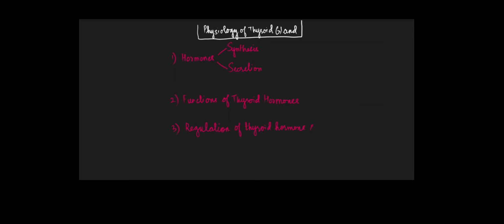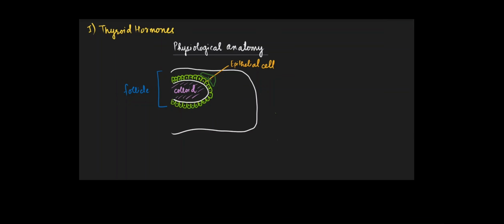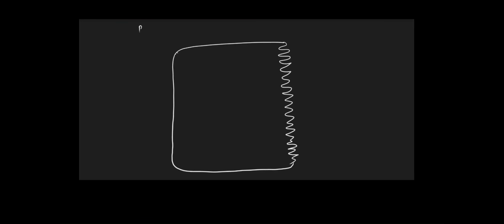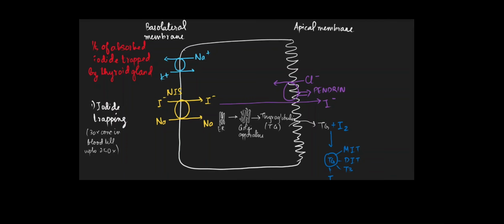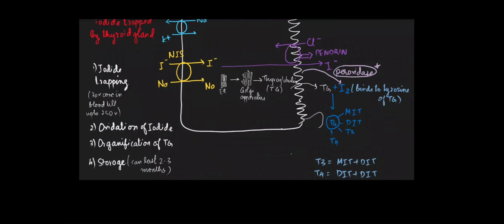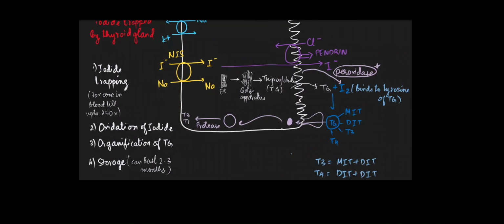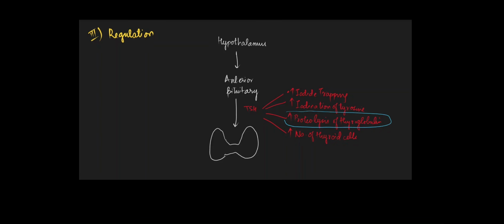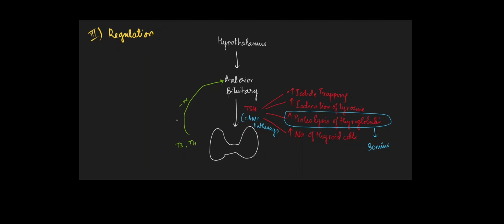Thyroid Physiology Explained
This video explains the physiology of the thyroid gland, covering hormone synthesis and secretion, the functions of thyroid hormones, and the regulation of their release